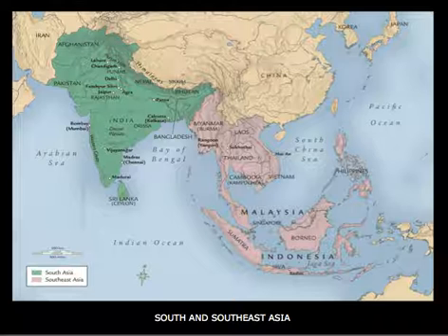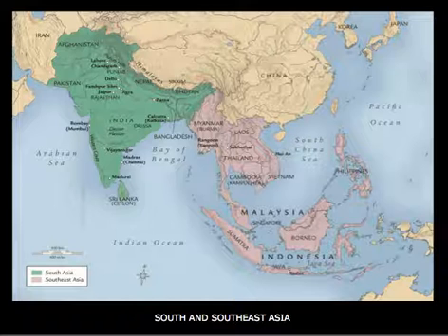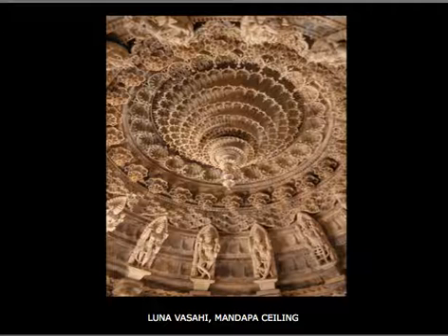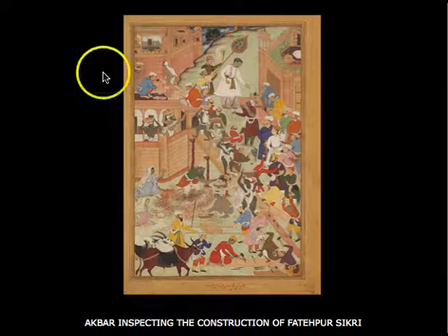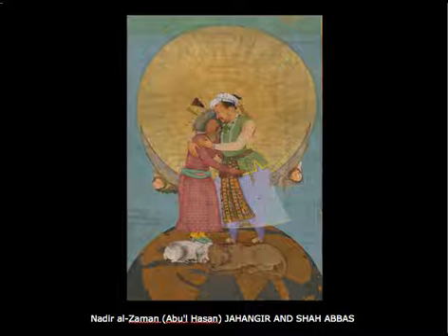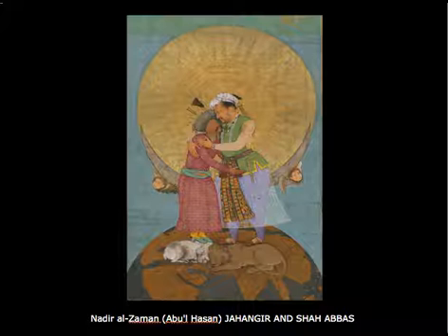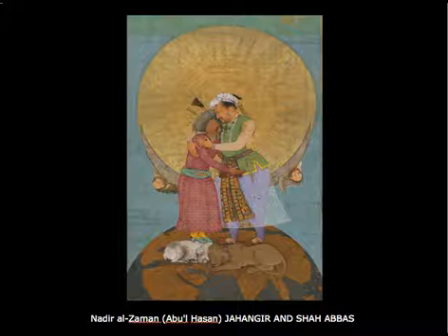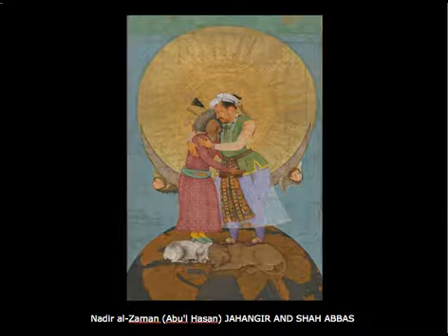HUM102 South & SE Asia After1200 - Pt1